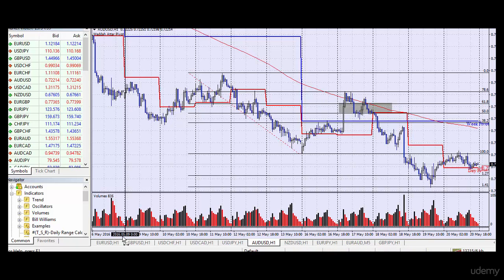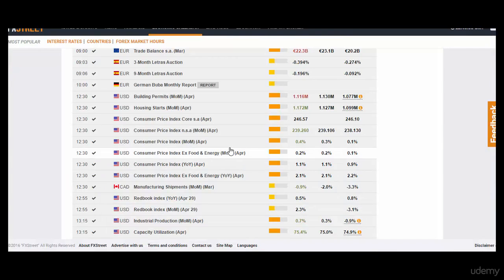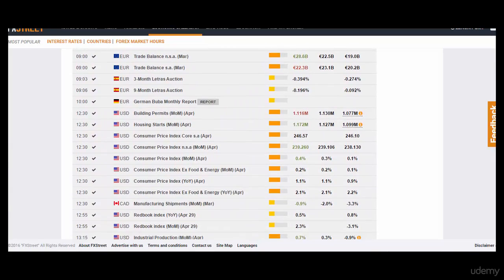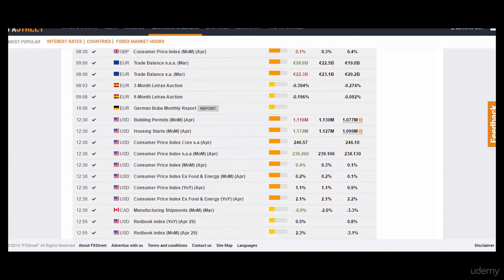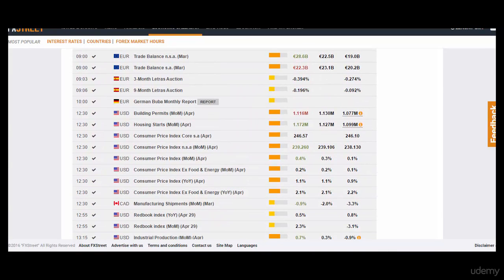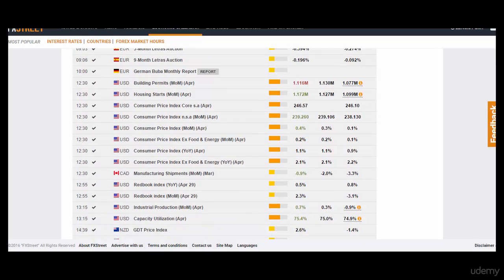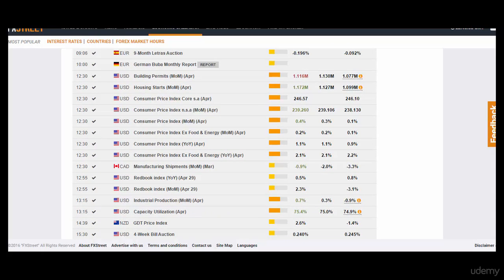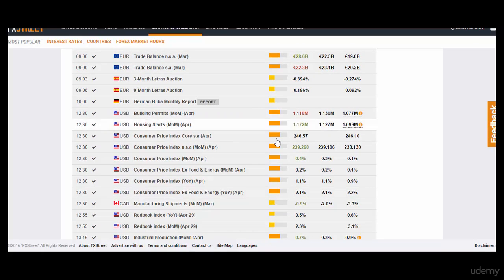6 Fundamental Trade 3 forex,| forex trade analysis, forex trading